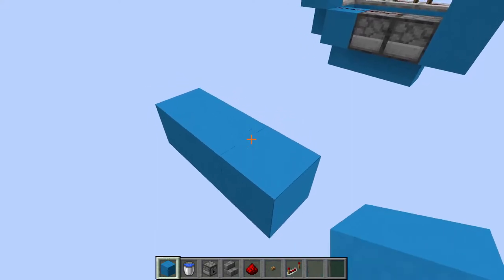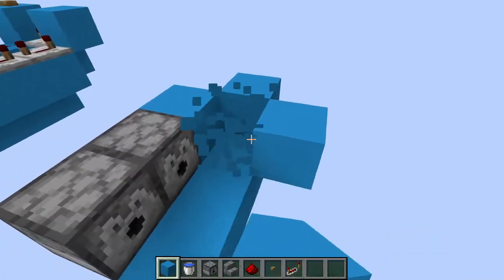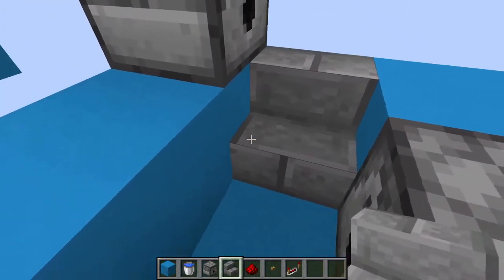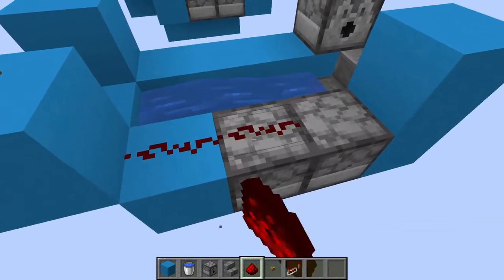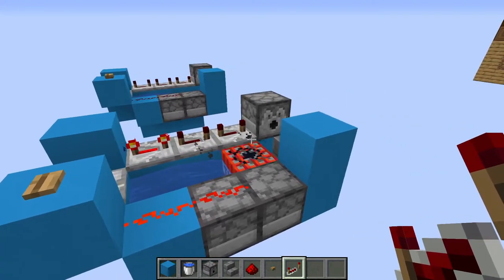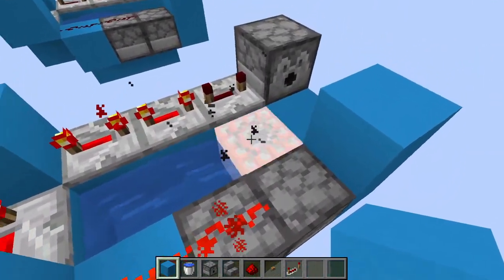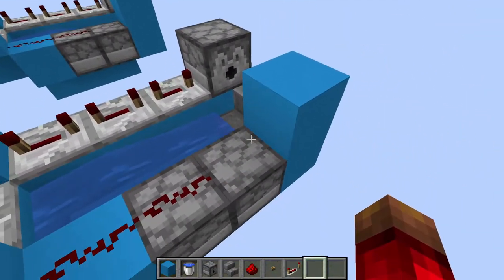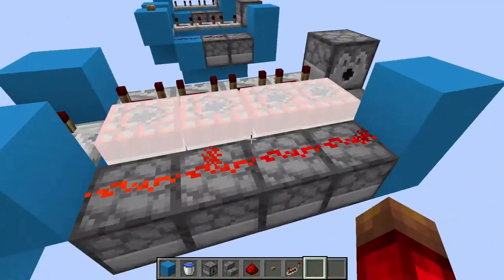Quick Contraptions|TNT Cannon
In this short video we'll be making a simple TNT Cannon.